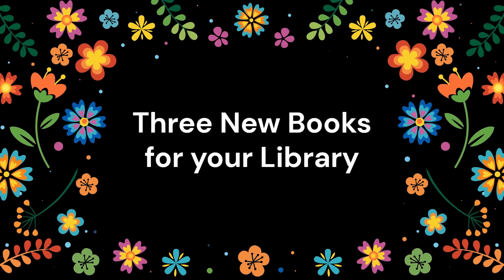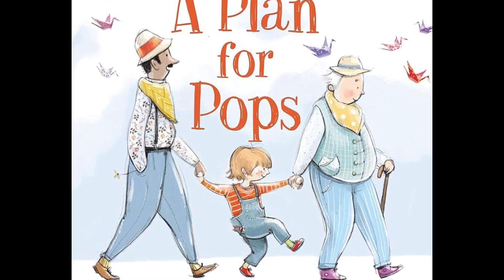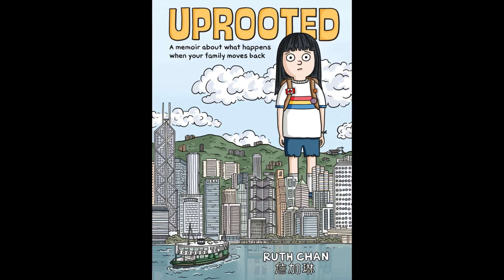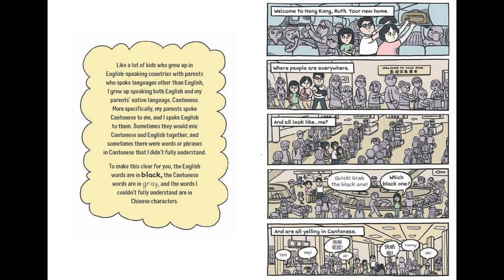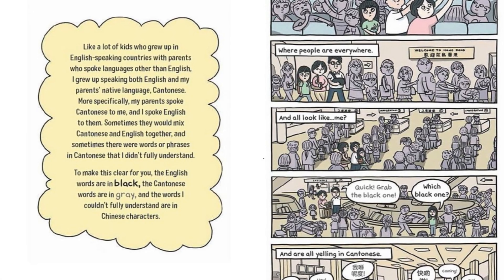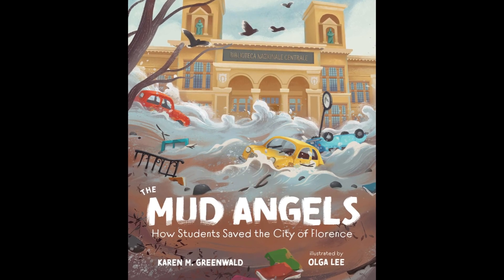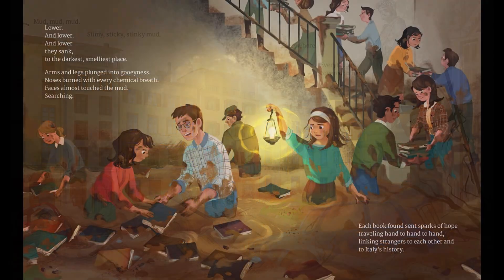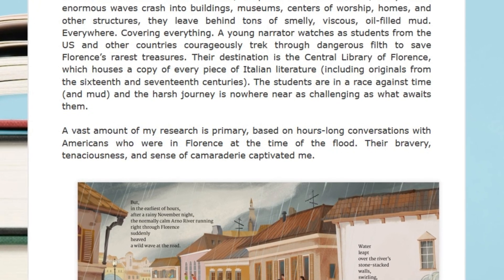Jessica Bowker Video Ad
This is my video ad for Children's Literature: FREC 7232, featuring the three least-known books from my classroom library wishlist. The books that I feature here are "A Plan for Pops" by Heather Smith, illustrated by Brooke Kerrigan; "Uprooted: A Memoir About What Happens When Your Family Moves Back" by Ruth Chan; and "The Mud Angels: How Students Saved the City of Florence" written by Karen M. Greenwald and illustrated by Olga Lee.

Apologies for the hollow sounding audio, we're currently in the middle of moving and the desk and computer are the last few things in the office (and those are getting packed up tonight!), so everything echoes